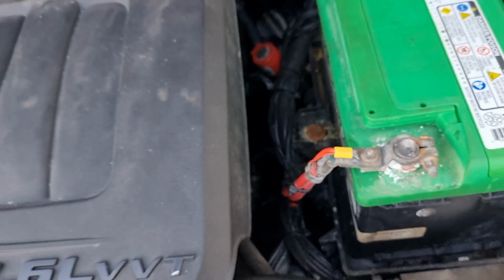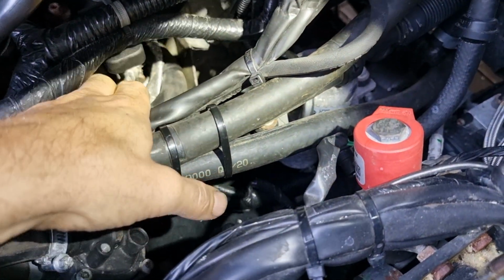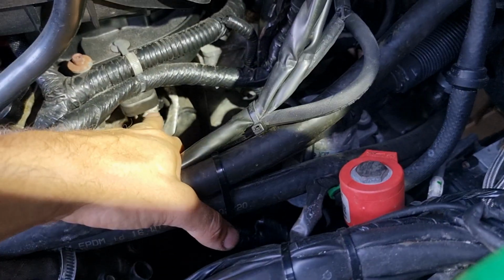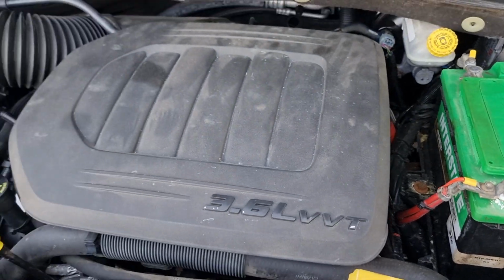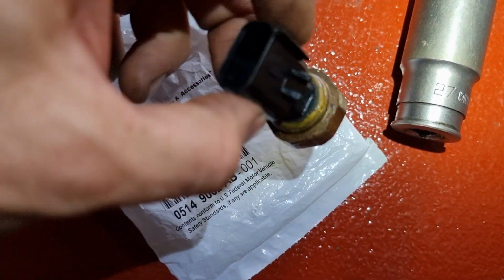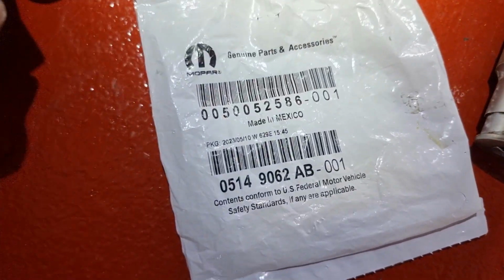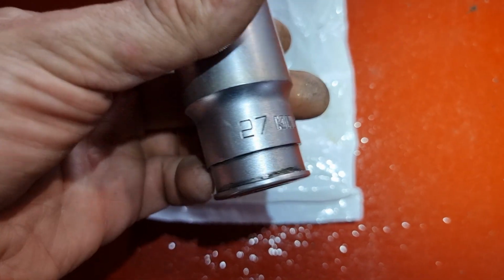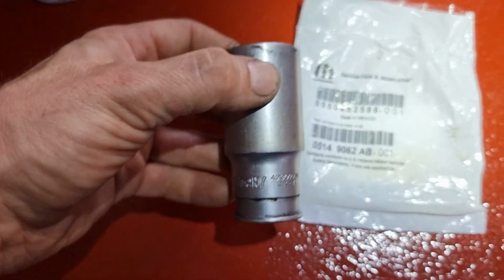Chrysler town country p0522 engine oil pressure sensor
p0522 engine oil pressure sensor
dodge oil pressure sensor